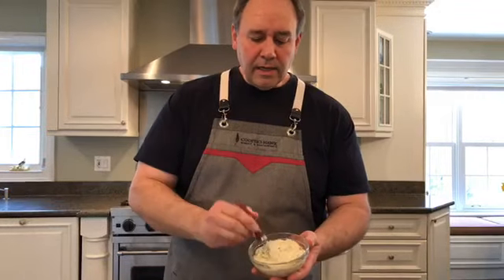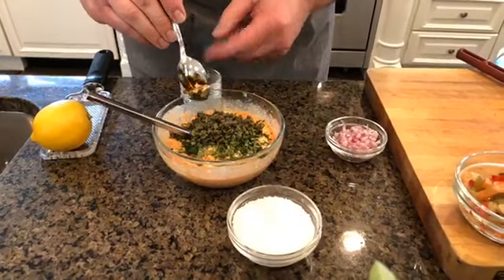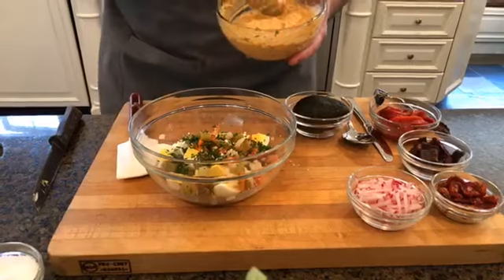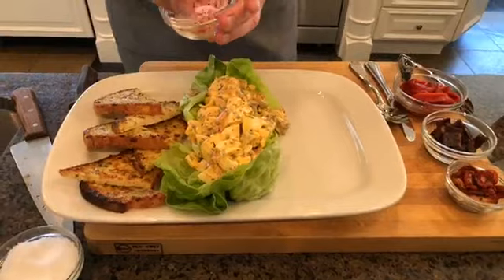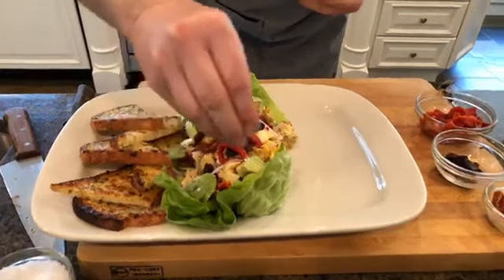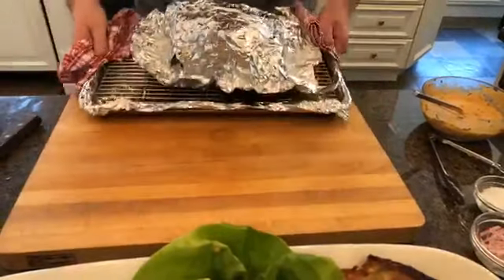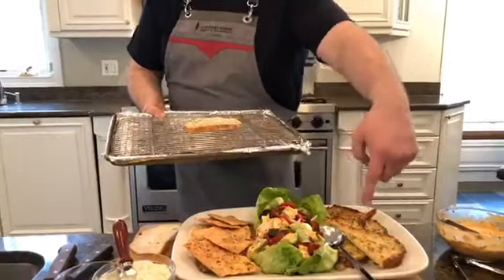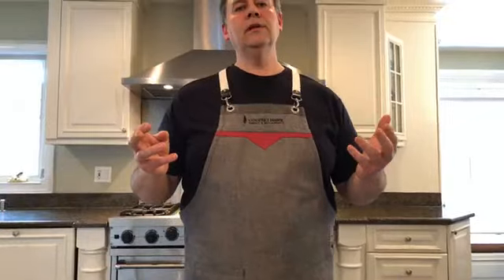A Deviled Egg Salad Cooking Demo (04/12/2020)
Chef Matthew McMillin demos an Easter Classic: Deviled Egg Salad!